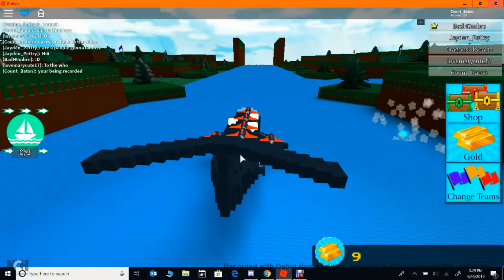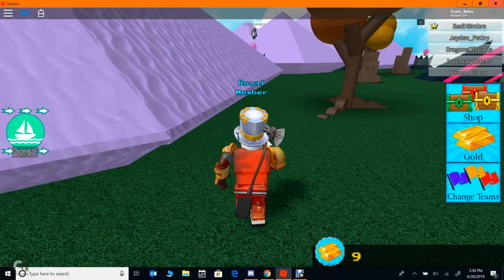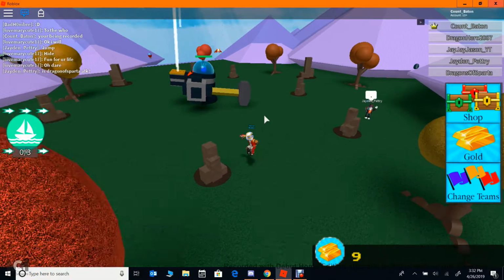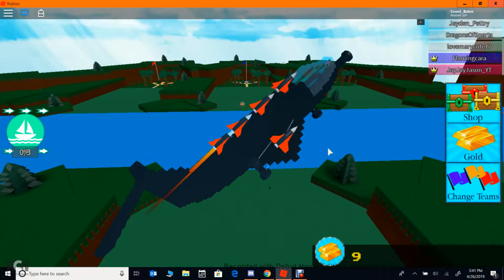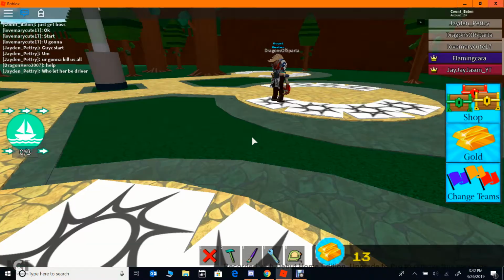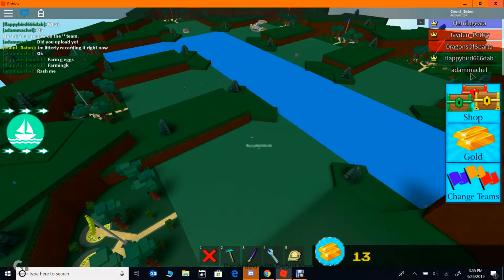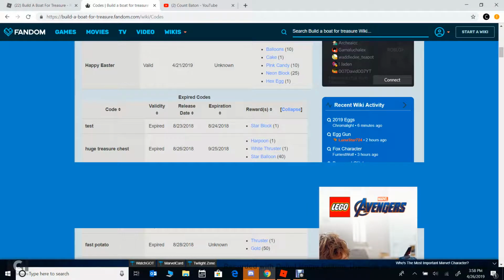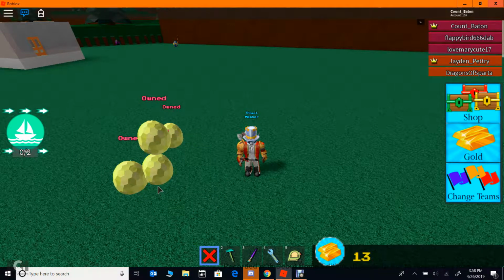EGG FARMING!!!!!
well just collecting eggs and plans failed do see video to see what happens